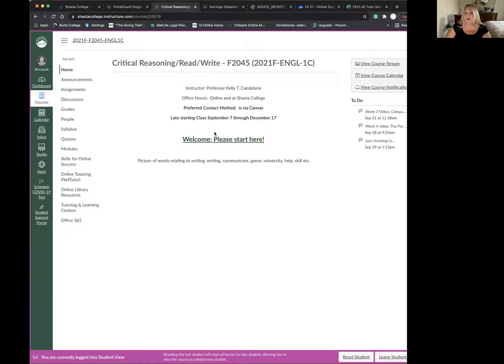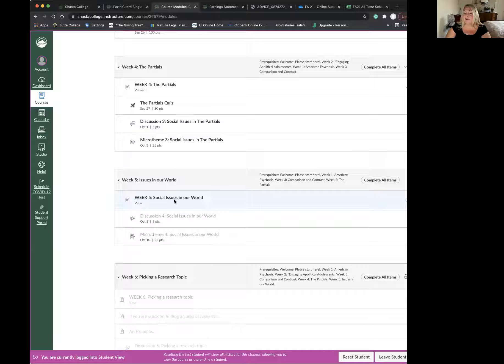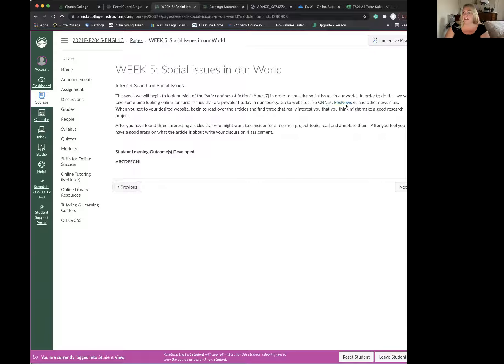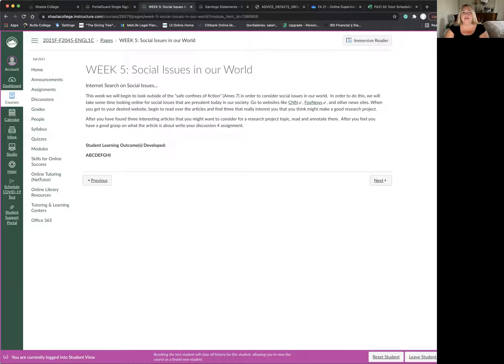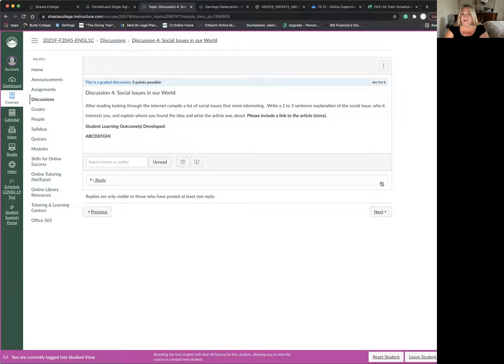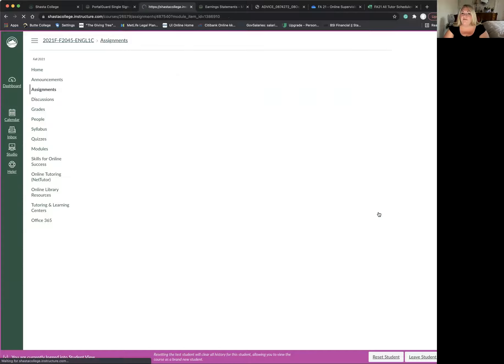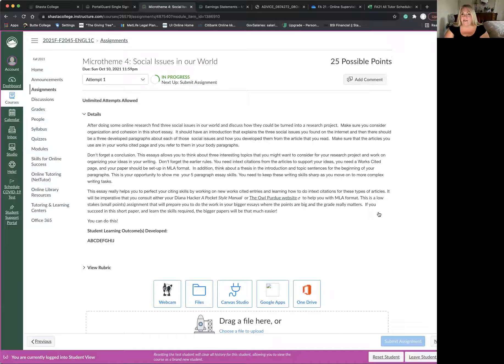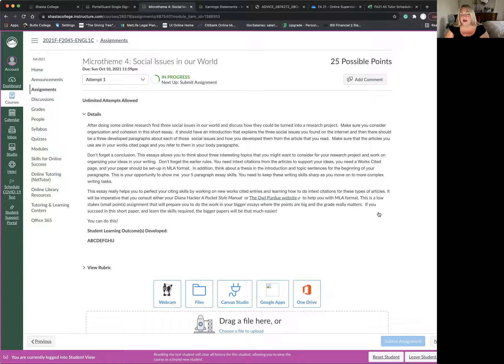English 1C week 5: Social Issues in our world.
In this 3 minute video I will address our material for the week and where we will be going in the coming weeks.